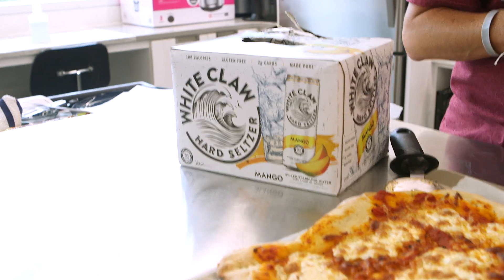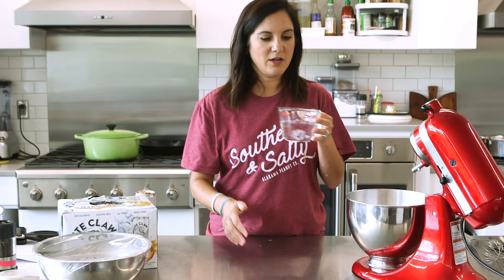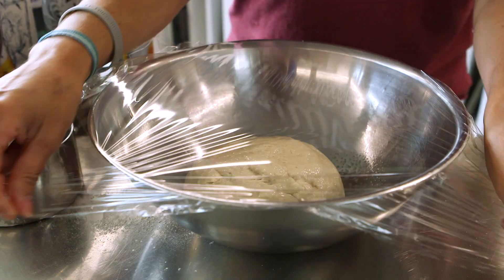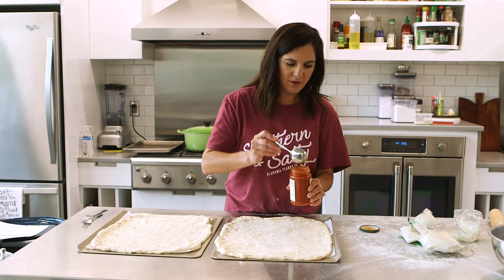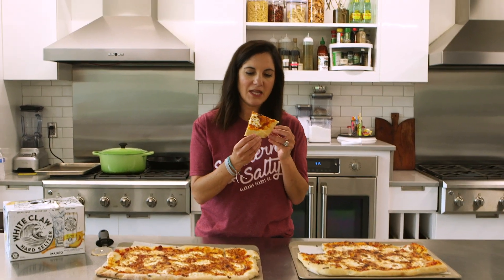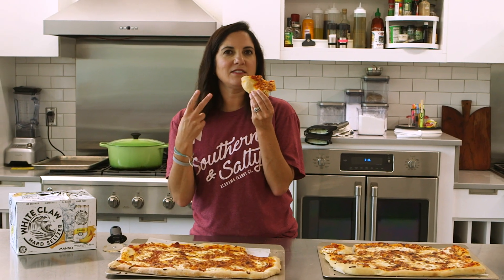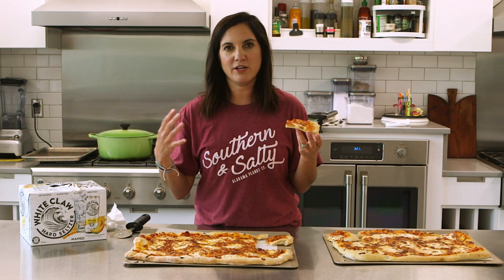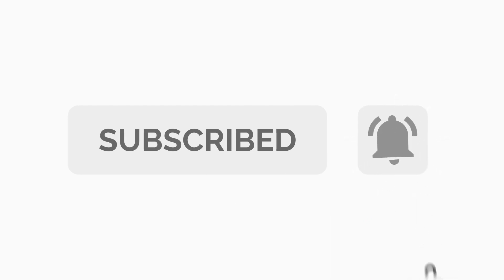We Tried Making White Claw Pizza Crust | Blaze Pizza Copycat Recipe | We Tried It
White Claw pizza crust is no longer being offered at Blaze Pizza, so we sought out to try making our own. Nicole substitutes White Claw Mango for water in a traditional pizza dough recipe to see what happens when she bakes it. So how does it hold up against a regular pizza? Find out in this taste test.

For more on cooking with White Claw, check out this article